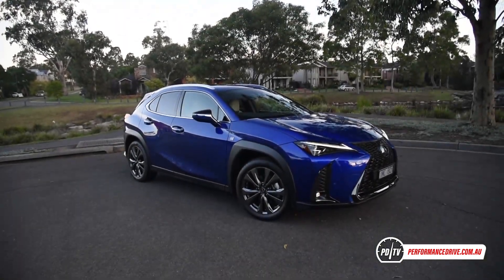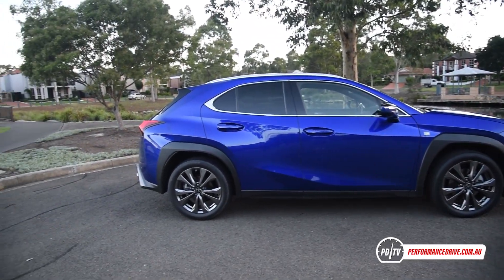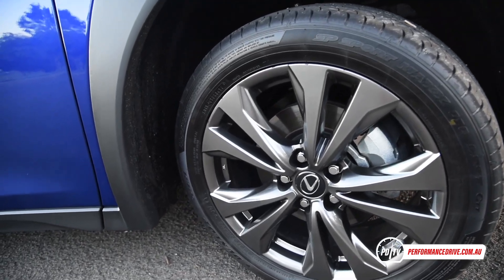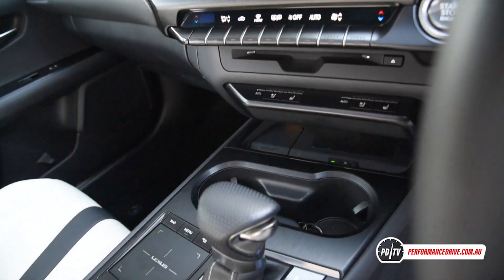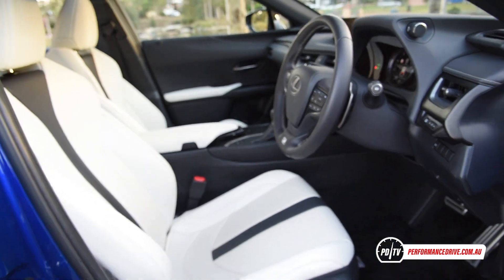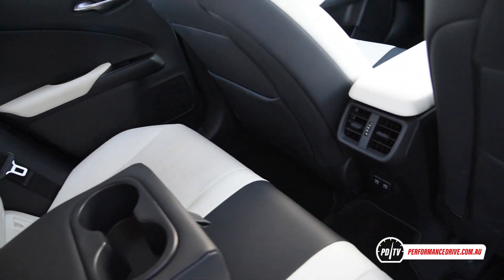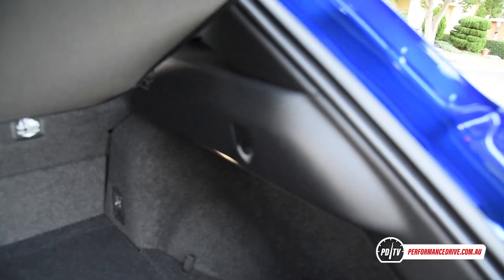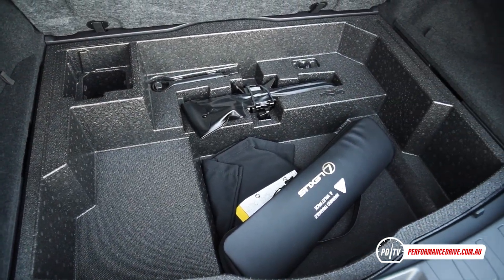2019 Lexus UX 200 0-100km/h & engine sound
2019 Lexus UX 200 F Sport 0-100km/h & engine sound. for the full review.

2019 Lexus UX 200 F Sport
2.0-litre four-cylinder petrol
126kW (171PS) and 205Nm
CVT auto, front-wheel drive

For more stats and test results simply head over to our performance data

If you're interested in buying a new car, we can help you. Our car buying team has saved buyers thousands of dollars. We do the haggling for you. Interested? Simply provide us with some details here so we can get in touch